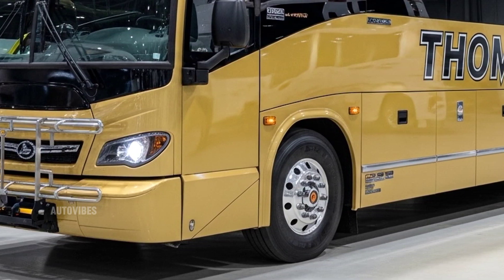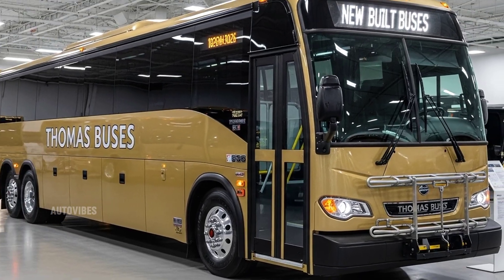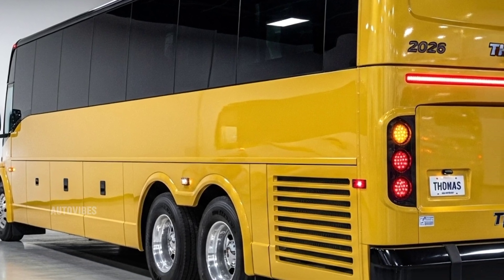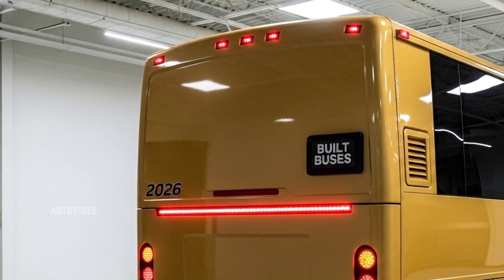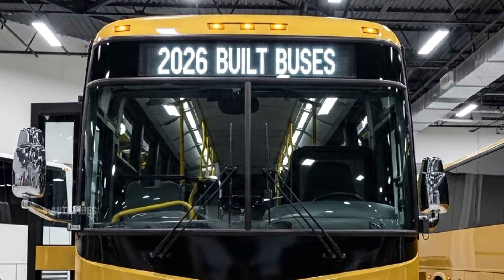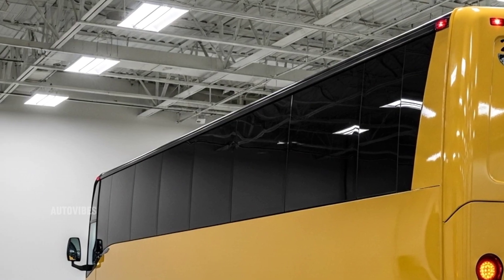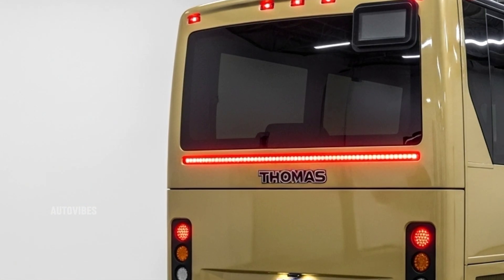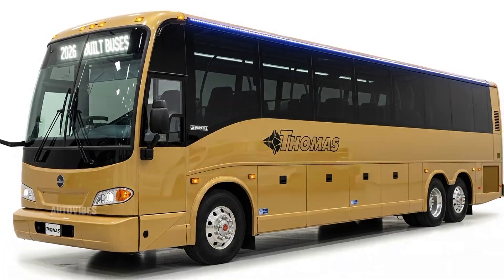2026 Thomas Built Buses – The Future of School Transport!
2026 Thomas Built Buses – The Future of School Transport!

The legendary Thomas Built Buses brand continues to lead the way in school and commercial bus innovation with the all-new 2026 lineup. Trusted for over a century, Thomas Built continues to focus on student safety, driver comfort, and green technology with its updated Saf-T-Liner series, including the popular C2, HDX, and Jouley electric bus.

In today’s video, we explore everything new in the 2026 Thomas Built Buses:
✅ Bold new exterior styling with aerodynamic efficiency
✅ Available in diesel, propane, CNG, and fully electric (Jouley EV)
✅ Seating configurations up to 81 passengers
✅ Industry-leading safety tech: pedestrian detection, automatic braking, 360° cameras
✅ Interior updates with LED lighting, better insulation & HVAC
✅ Digital dash cluster with over-the-air diagnostics
✅ Enhanced accessibility: low-step entry, wheelchair lift options
✅ EV range up to 135 miles per charge (Jouley Electric)
✅ Improved TCO and reduced emissions for schools & districts

Whether for daily student transport, special needs services, or transitioning to a zero-emission fleet, the 2026 Thomas Built Buses are ready to drive the future — safely and sustainably.

💬 Would you go electric with the Thomas Jouley EV? Or stick with clean diesel or CNG?